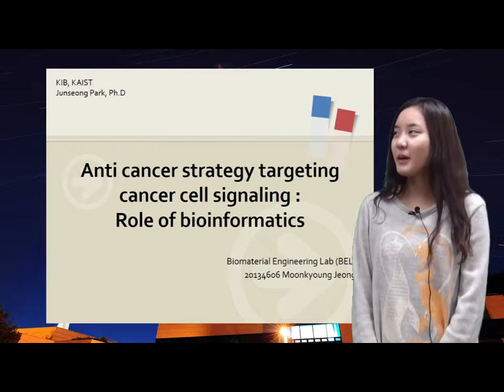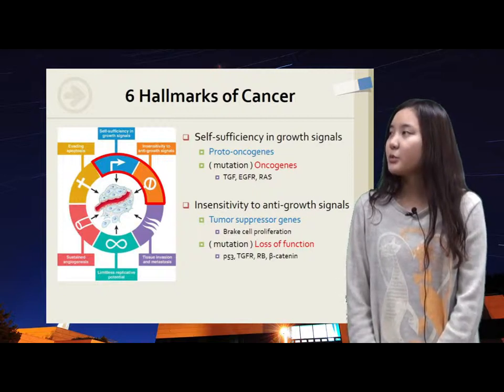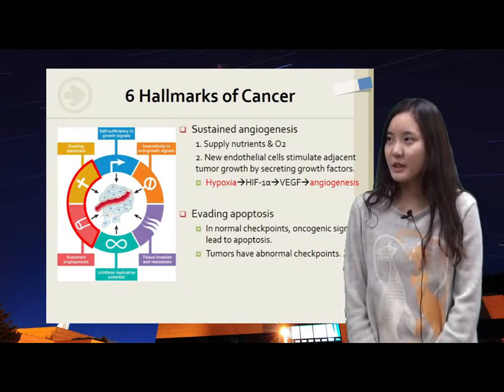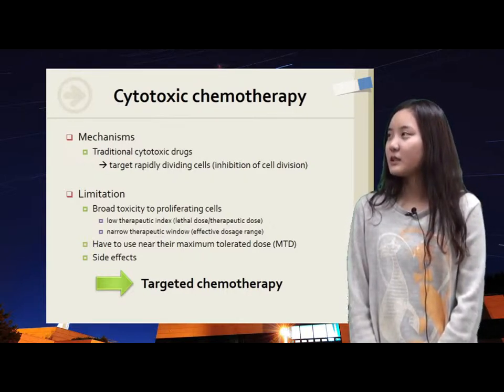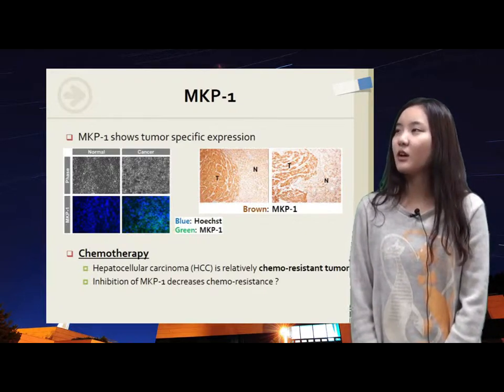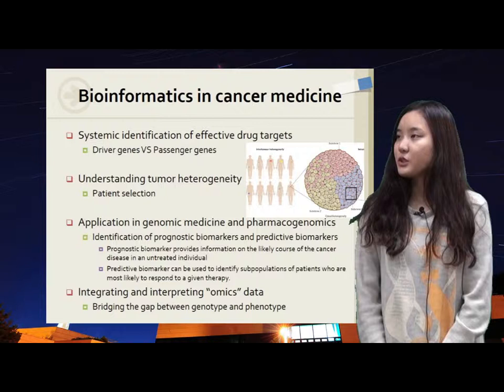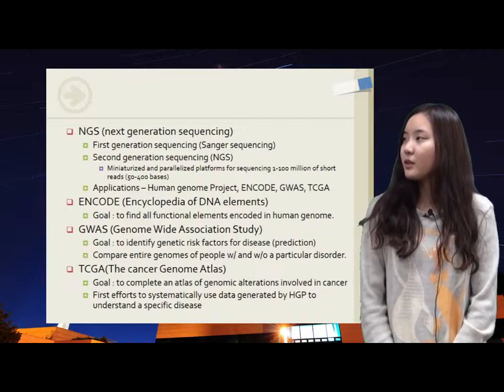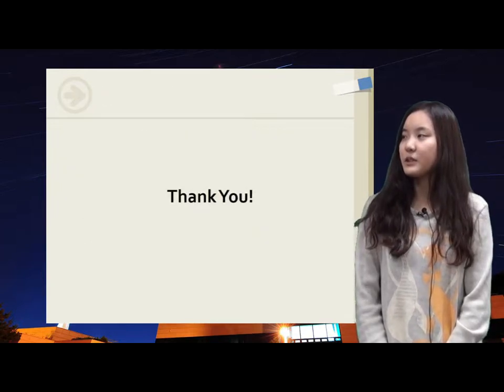[Seminar Series] Bioinformatics and Targeted therapy for cancers by Dr. Junseong Park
Traditional cytotoxic drugs target rapidly dividing cells primarily via inhibition of cell division. For example, alkylating agents disrupt DNA base pairing, and taxane inhibits normal microtubule function. But the therapeutic efficiency of cytotoxic drugs is limited by broad toxicity to proliferating normal cells. They show low therapeutic index and narrow therapeutic window. Also, most cytotoxic anticancer drugs have to be used near their maximum tolerable doses to achieve meaningful therapeutic effects. And there are some side effects because drugs cannot target tumor cells only. That's why targeted chemotherapy came up. Targeted therapy shows higher specificity against tumor cells. It targets growth factors, signaling molecules, cell cycle proteins or regulator of angiogenesis. There are two main types of targeted therapeutics. Monoclonal antibodies are specific for extracellular target, and show modest toxicity. Small molecule inhibitors show broader specificity for intracellular targets since they can enter readily into the cells.